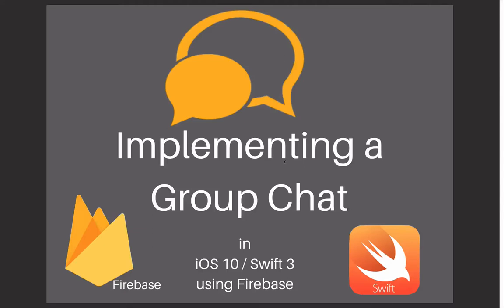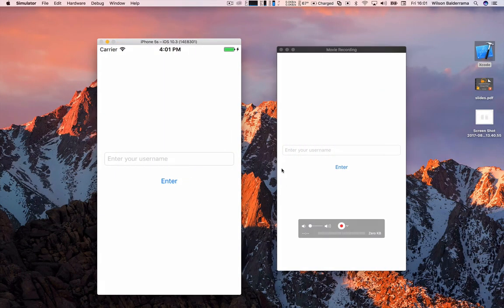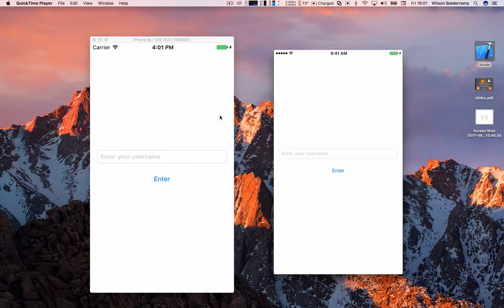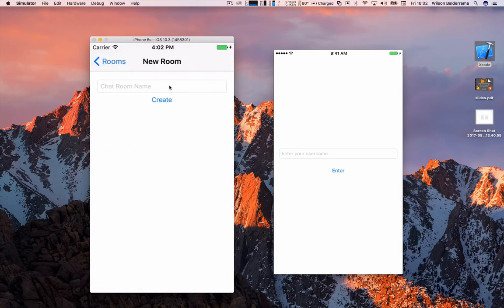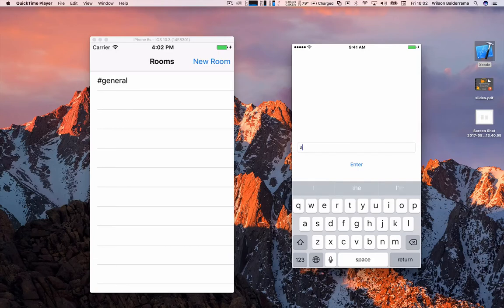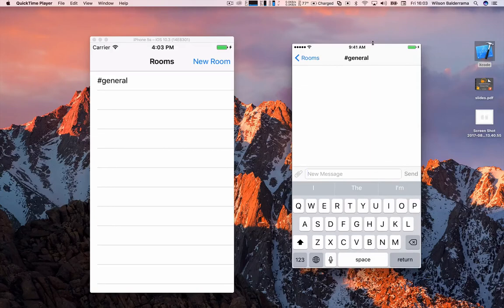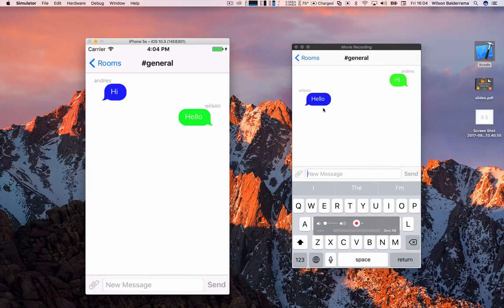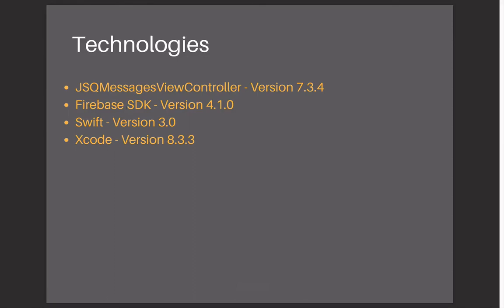Part 1: Intro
In this video I present the technologies we'll use and also the final app demo.